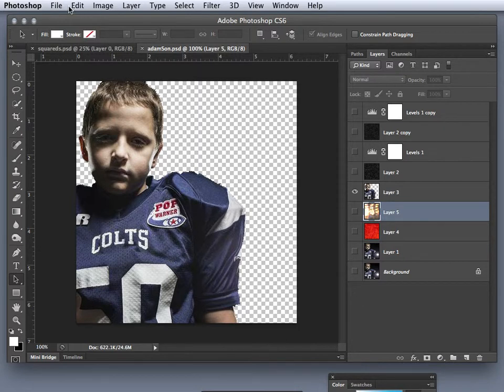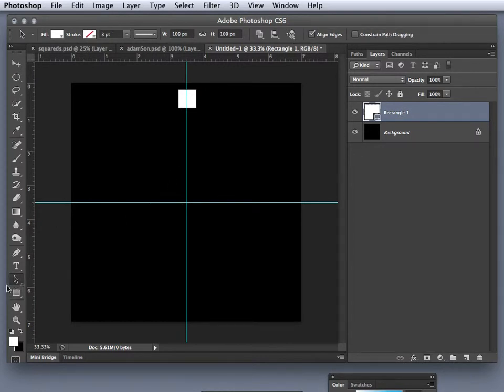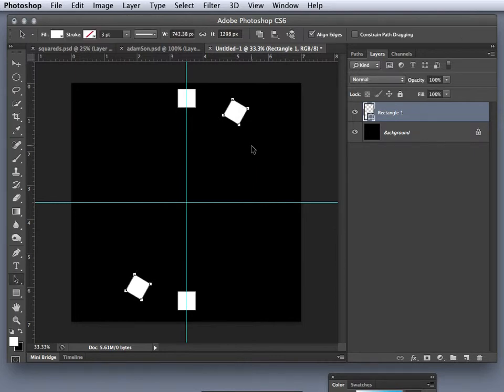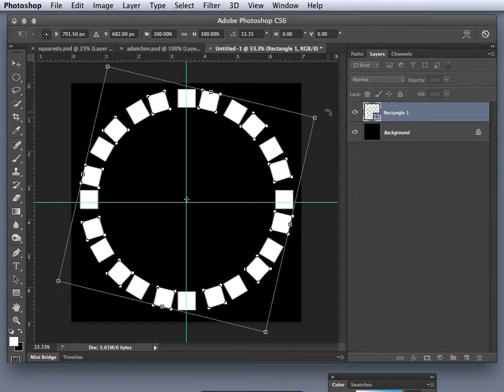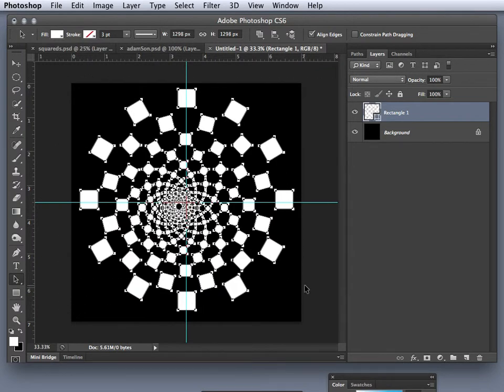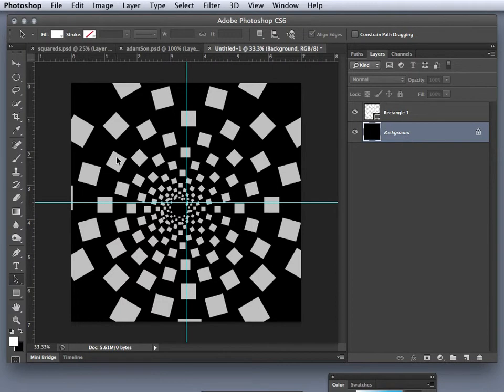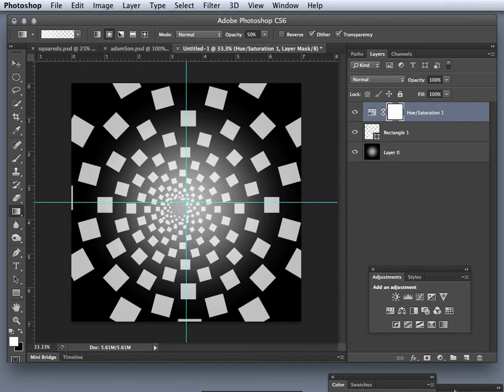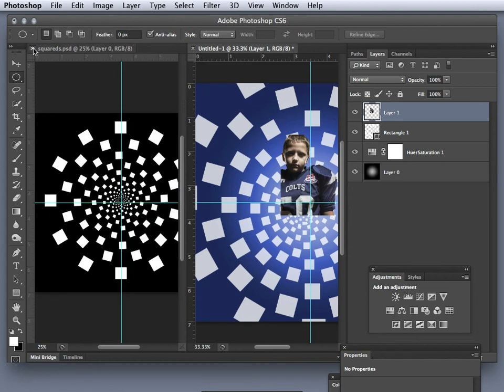PhotoshopFunky Background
using step and repeat with modifier keys